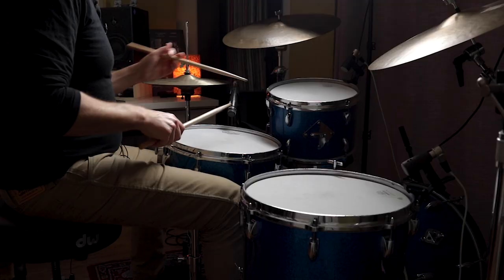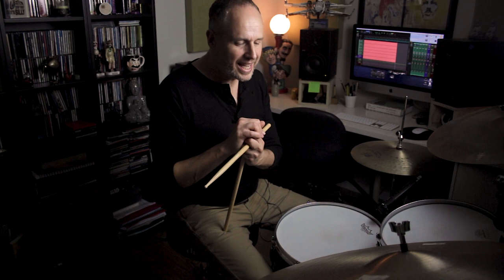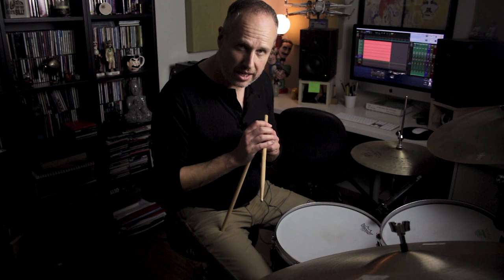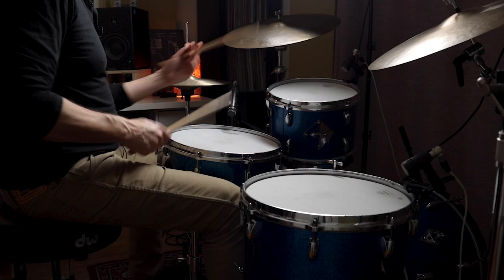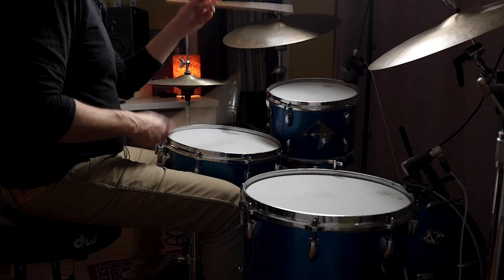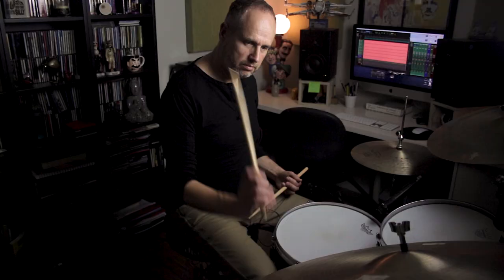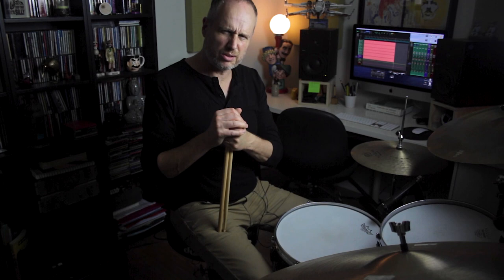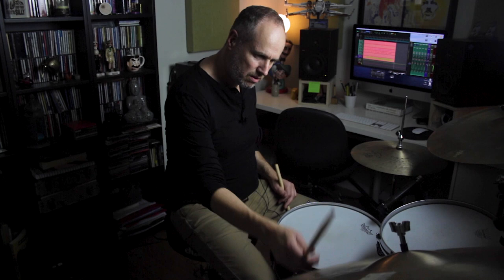A Weckl Lick On A Bebop Kit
Here's a Dave Weckl lick which he plays as part of a fill on the track "Eye of the Beholder" from the Chick Corea Elektric Band album of the same name. The lick lends itself to being played in the jazz style on a bebop sounding kit.
I'm keen to know your thoughts.

To download a copy of the pdf that accompanies this video,